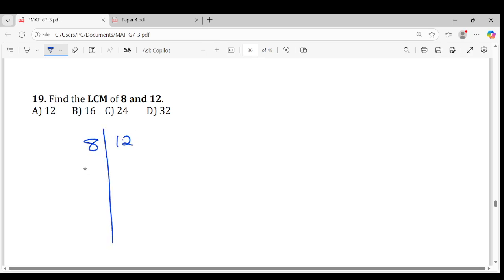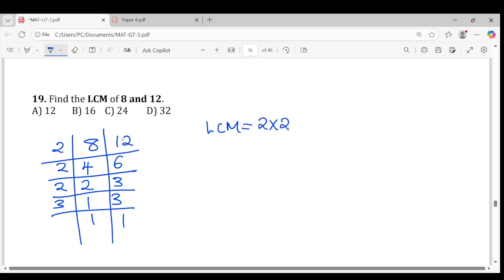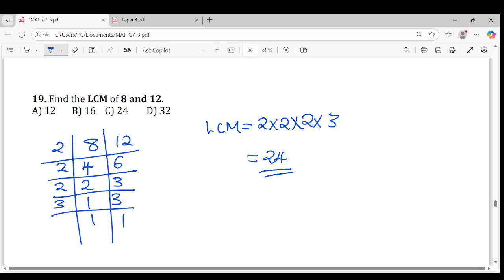L.C.M. OF NUMBERS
i will guide you step by step on finding LCM of numbers